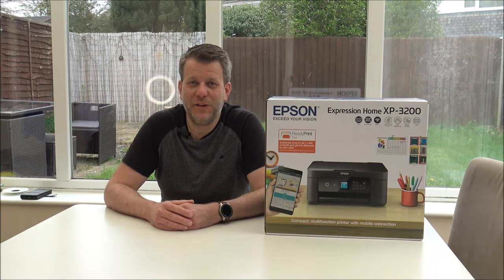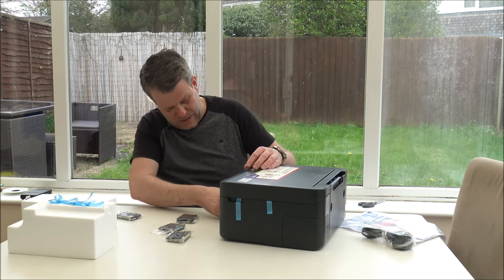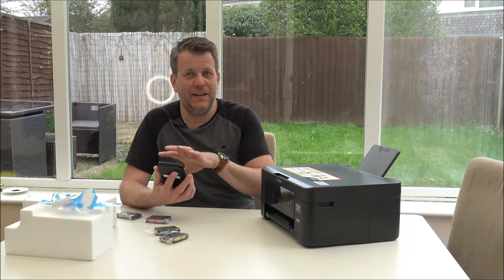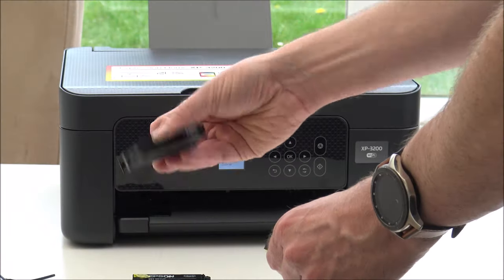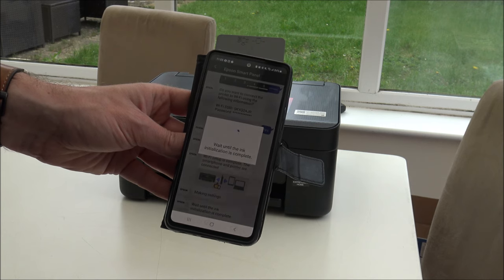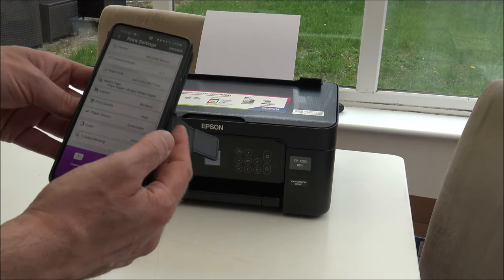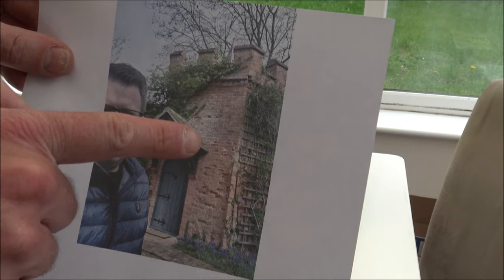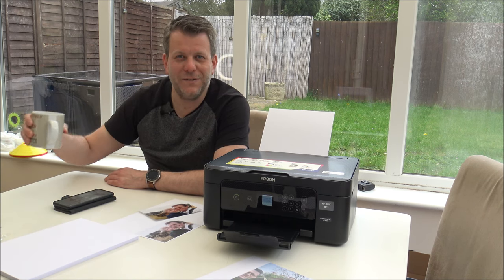Epson XP 3200 Wireless Multifunction Printer Setup and Demo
In this video i show the set up process and demonstrate the Epson XP3200 printer.